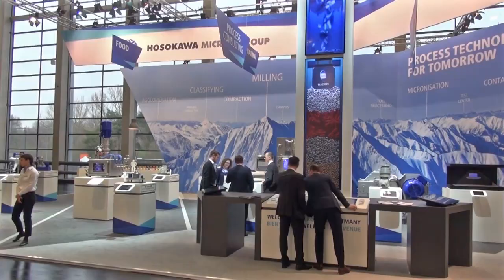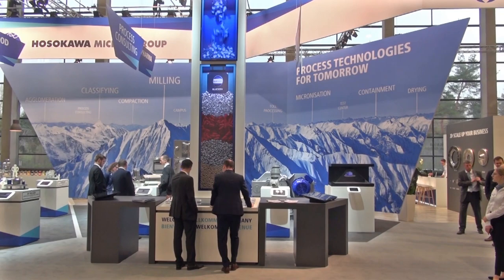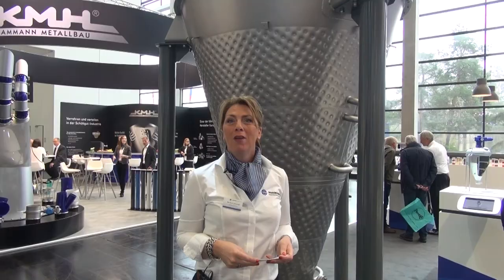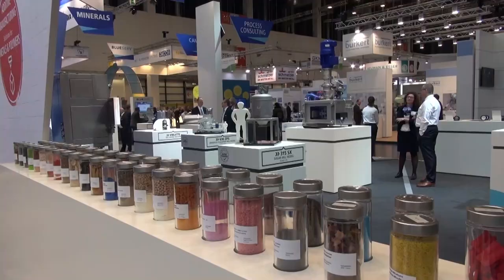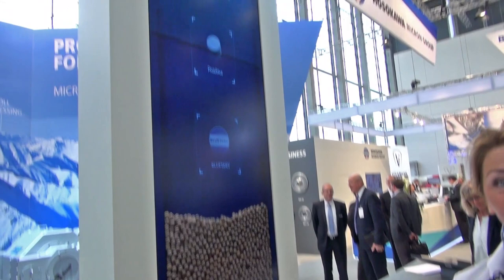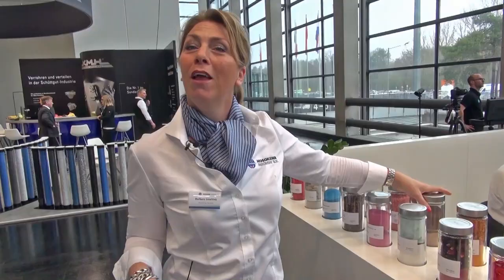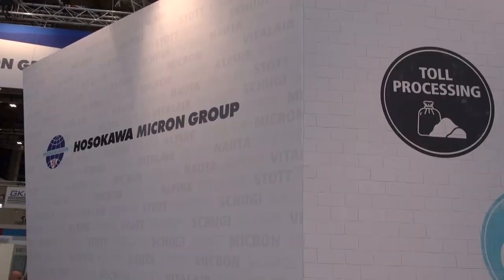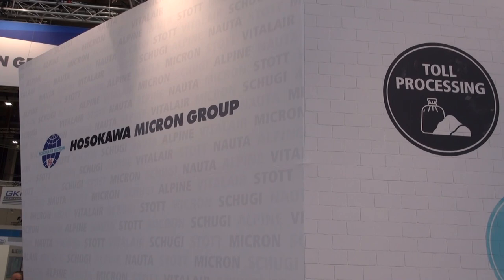Hosokawa Micron – Live from POWTECH!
Watch Barbara on the stand of the Hosokawa Micron Group at POWTECH 2019 in Nuremberg, Germany. The Hosokawa Micron Group was again well represented on more than 300 square meters at one of the largest stands of the fair.

POWTECH is the world’s undisputed number one for powder, granule and bulk solids technologies. It reflects the current state of the art in mechanical processing technologies and instrumentation – and so provides a unique overview for a variety of industries from glass, building materials and paper to pharmaceuticals, chemicals and food.

Experts visit POWTECH to look for pioneering innovations in size reduction, screening, mixing, conveying, dosing or granulating and many other processes.